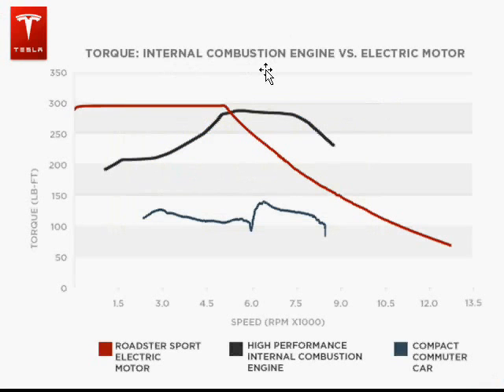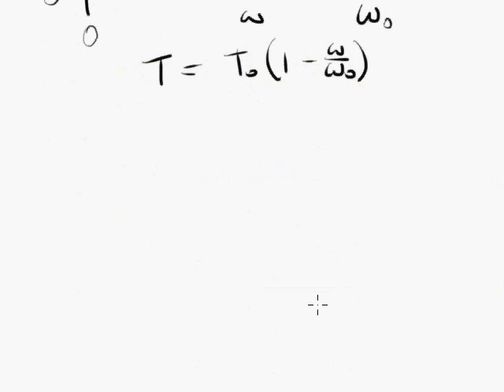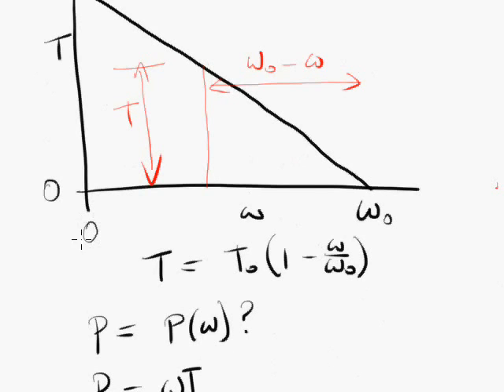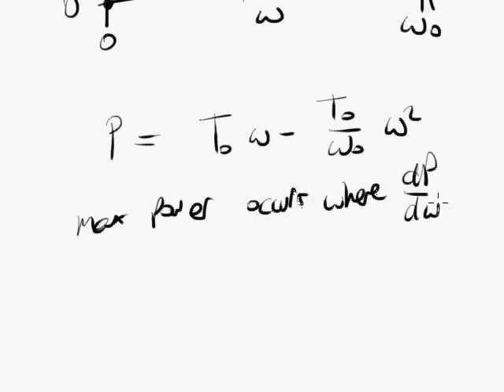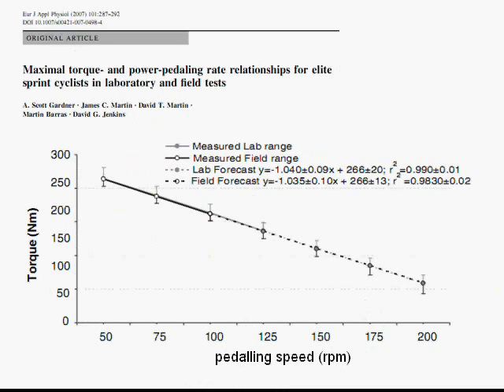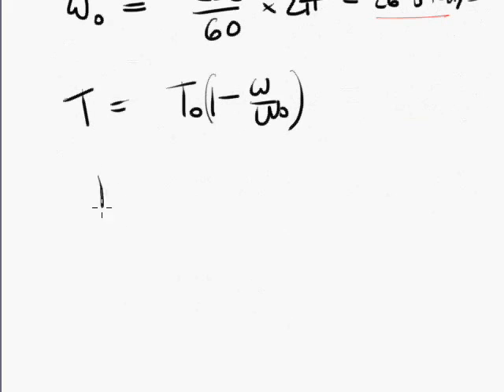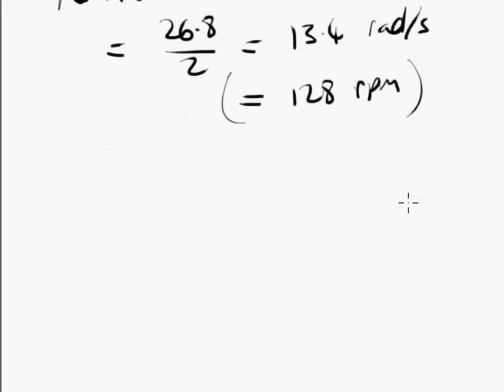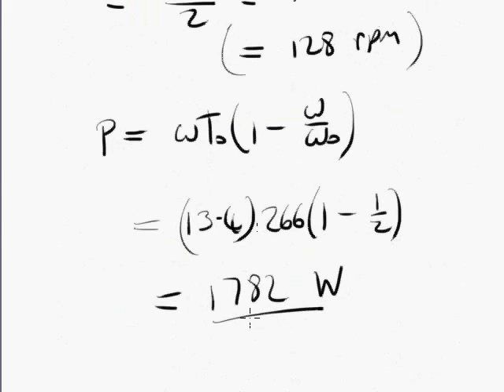Power and torque characteristics of a powerplant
This video is about how to determine the power-speed curve of a powerplant (such as an engine or motor) from its torque-speed curve. An important use of this idea is to find the conditions at which a powerplant produces maximum power. The example shown is for a powerplant with a linear speed-torque characteristic.